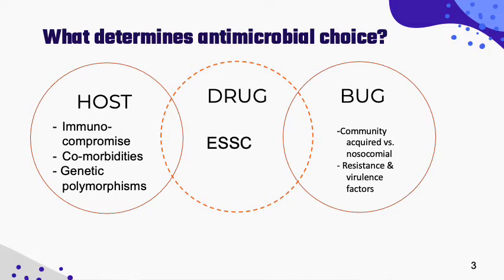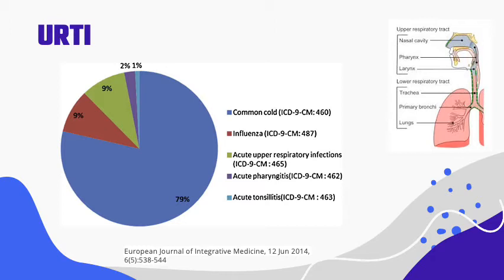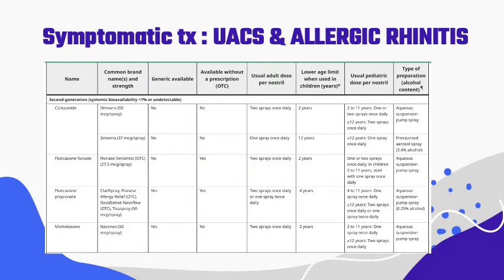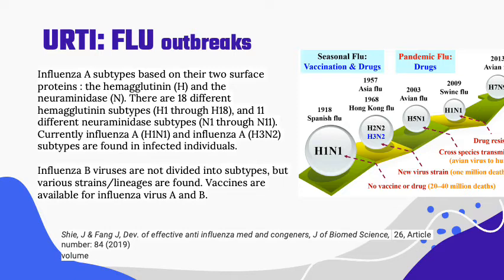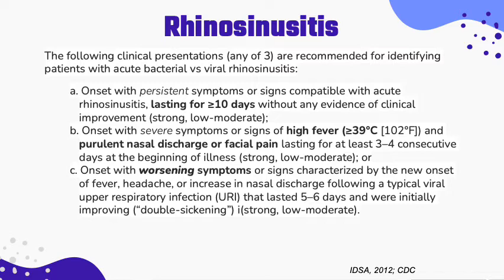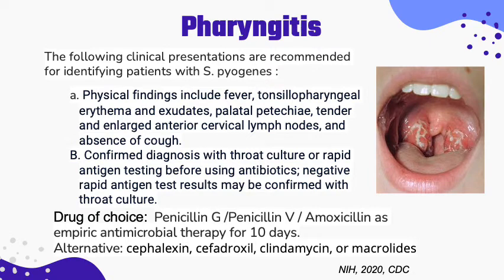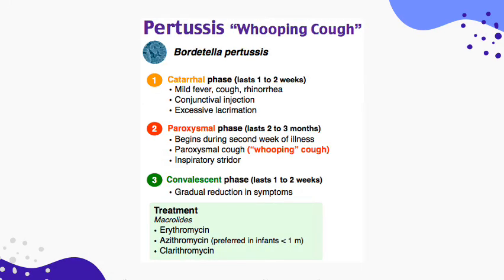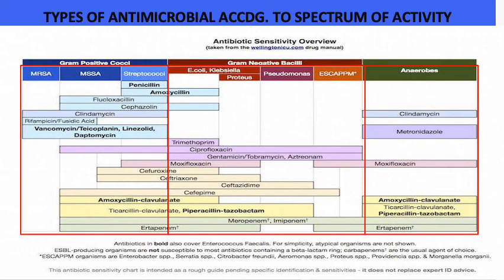Antimicrobials for Common respiratory diseases part 1 MHTOD 2020